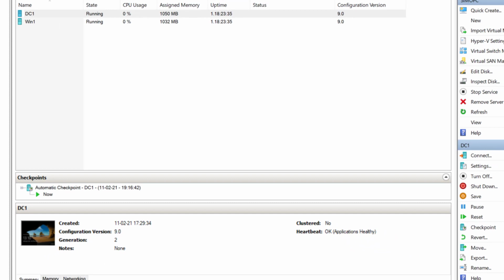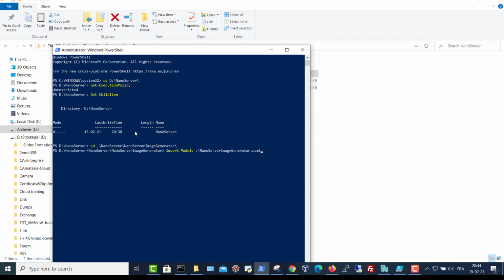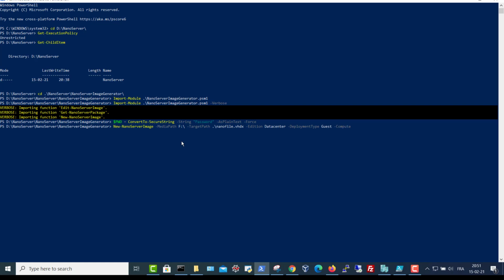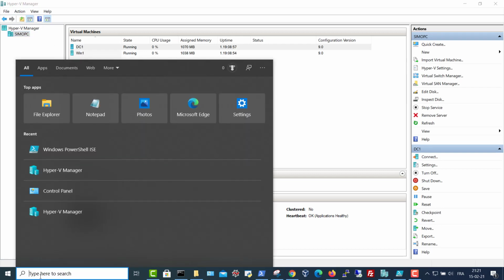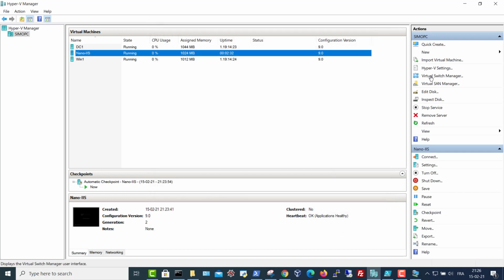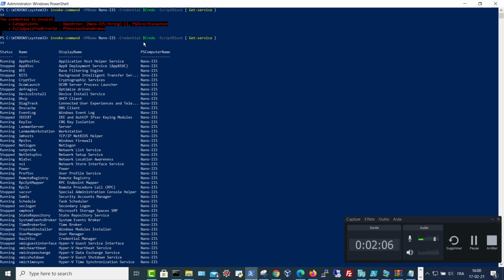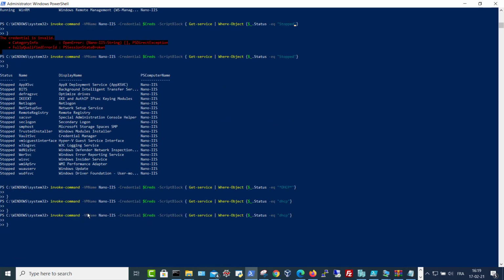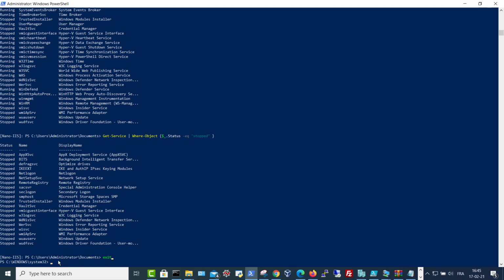How to Deploy and Manage Nano Server 2016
Import-module .\nanoServerImageGenerator -verbose
$PWD = ConvertTo-SecureString -String "Pa$$w0rd" -AsPlainText -Force

To create the Vhd/vhdx Disck:

New-NanoServerImage -MediaPath F:\ -TargetPath .\nanofile.vhdx -Edition Datacenter -DeploymentType Guest -ComputerName Nano-IIS -AdministratorPassword $PWD -EnableRemoteManagementPort -Defender -Package "Microsoft-NanoServer-IIS-Package"

To manage Nano

invoke-command -VMName Nano-IIS -Credential $Creds -ScriptBlock { Get-service }
another way to connect remotely to a nano server:
Enter-PSSession -VMName nano1 -Credential $creds

if we want limite the consumption of ressources:
 Set-VMProcessor -VMName Nano-IIS -EnableHostResourceProtection $true